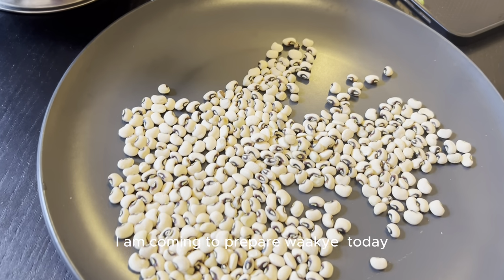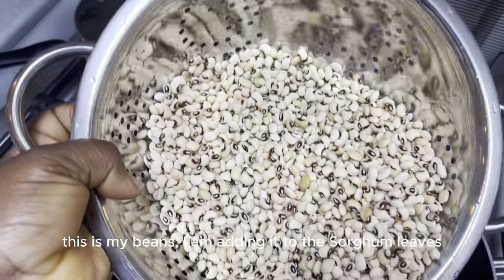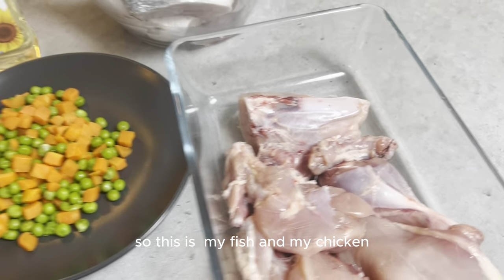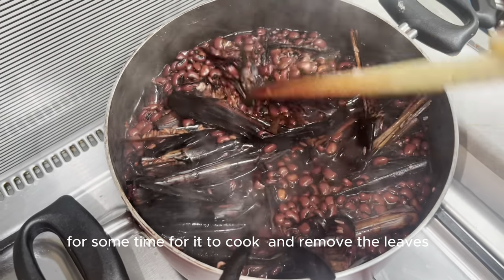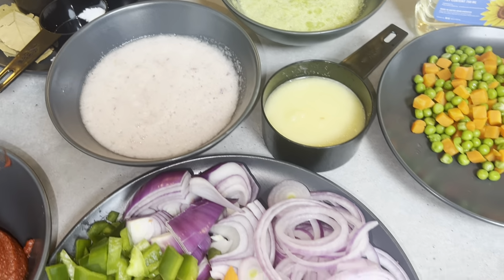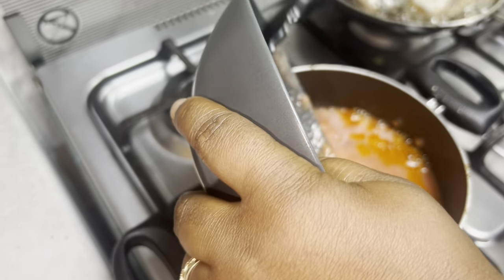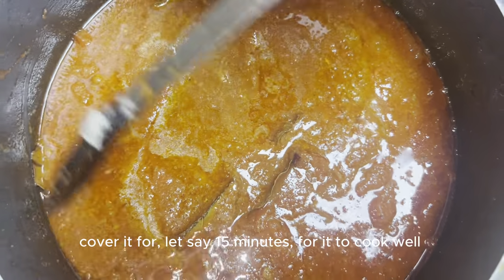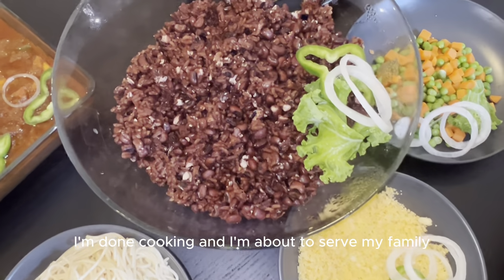How to Make Authentic Ghanaian Waakye and Tomato Stew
Chicken
Fish
Onions
Sprig fresh rosemary
Habanero chilis
Thumb size ginger peeled
Cloves garliccayenne pepper
Curry powder
All purpose seasoning
Aniseed coriander seeds and dry rosemary
 Oil
 Tomato paste
Salt
BeansRiceSorghum leavesGariSpaghetti